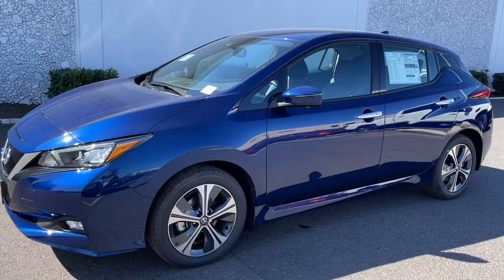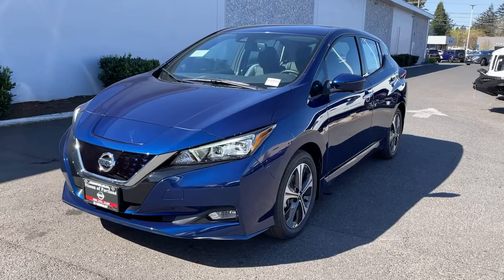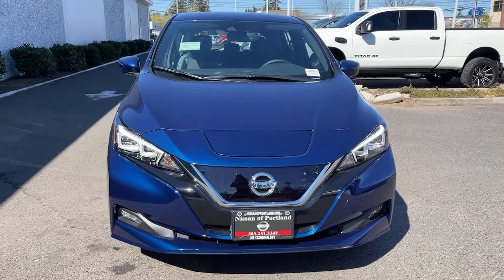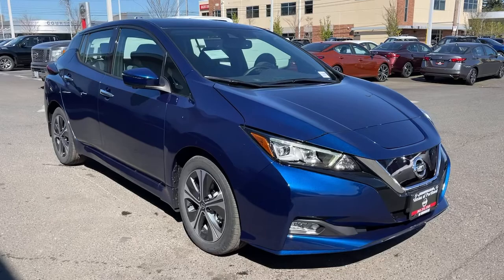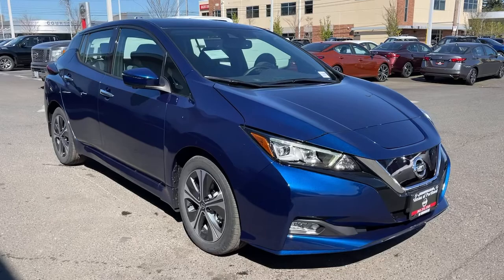2021 Nissan LEAF Portland, Beaverton, Vancouver, Gresham, Hillsboro, OR 1018605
Blue New 2021 Nissan LEAF available in Portland, Oregon at Nissan of Portland. Servicing the Beaverton, Vancouver, Gresham, Hillsboro, OR area.
2021 Nissan LEAF SL PLUS - Stock#: 1018605 - VIN#: 1N4BZ1DV7MC550722

Navigation Heated Leather Seats Smart Device Integration Keyless Start. SL PLUS trim DEEP BLUE PEARL exterior and Black interior. AND MOREKEY FEATURES INCLUDELeather Seats Navigation Heated Driver Seat Back-Up Camera Premium Sound System Satellite Radio iPod/MP3 Input Onboard Communications System Aluminum Wheels Keyless Start Smart Device Integration Blind Spot Monitor Lane Keeping Assist Brake Actuated Limited Slip Differential Apple CarPlay Nissan SL PLUS with DEEP BLUE PEARL exterior and Black interior features a Electric Motor. Rear Spoiler MP3 Player Keyless Entry Child Safety Locks Steering Wheel Controls. Please confirm the accuracy of the included equipment by calling us prior to purchase.